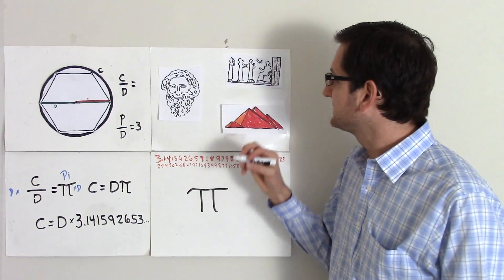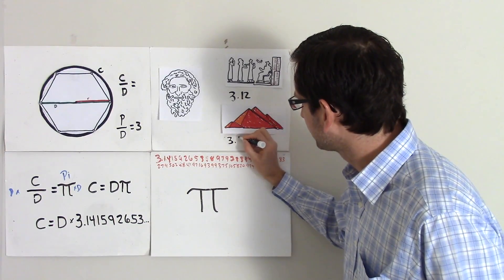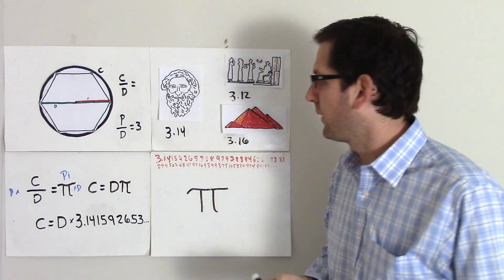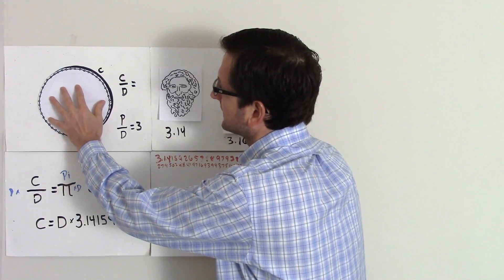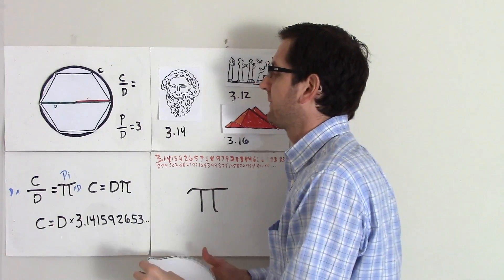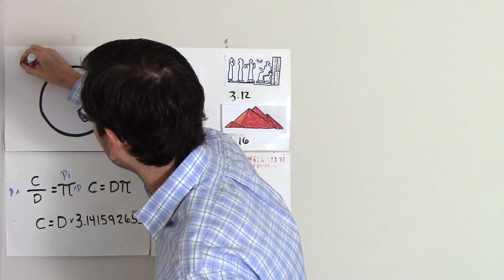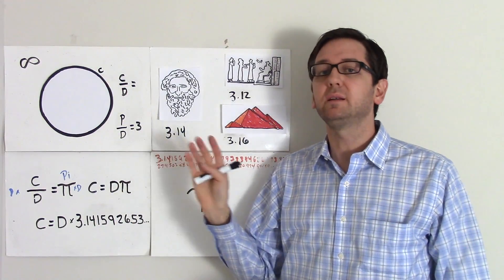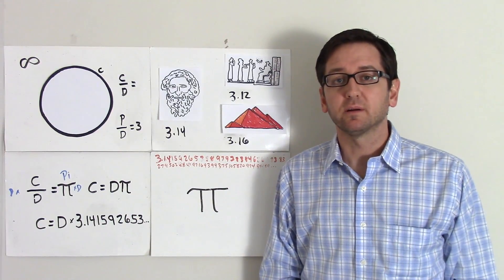Pi (Hey Archimedes) | Bridge Lecture | Dr. Lodge McCammon